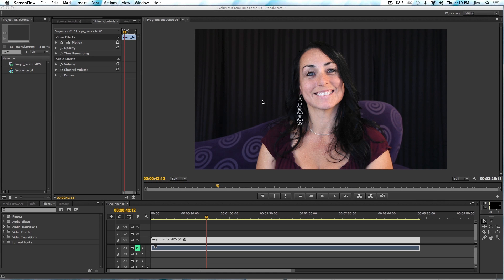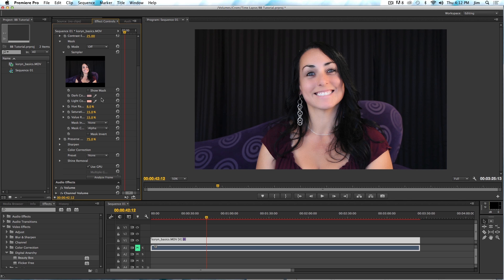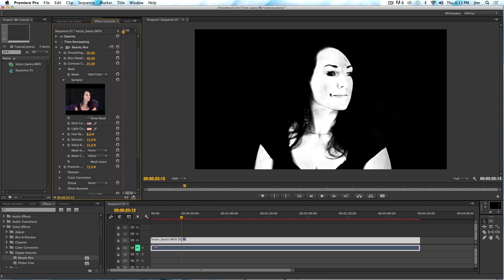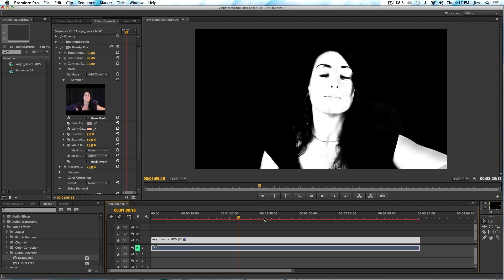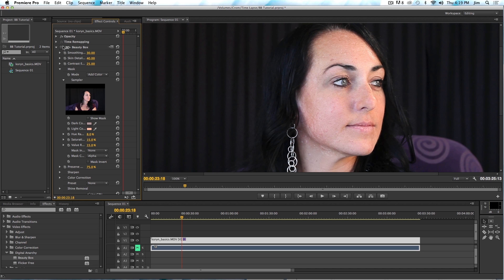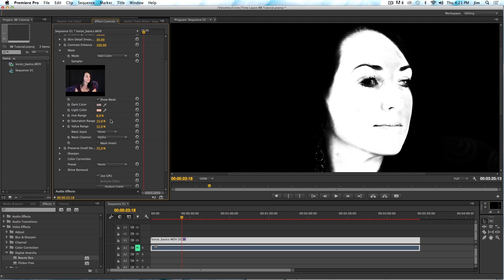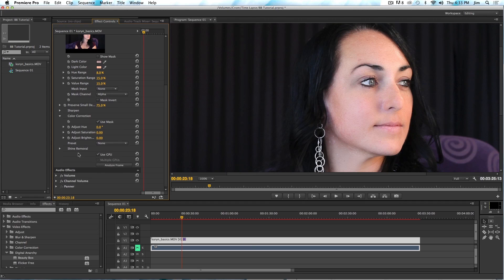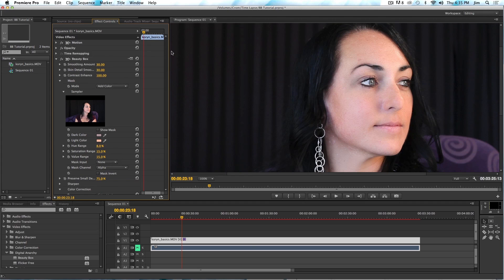Beauty Box Video 3.0 Introduction for Adobe Premiere Pro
An introduction to Beauty Box Video for Adobe Premiere Pro! The industry standard for retouching music videos, commercials, and feature films.

See how easy it is to retouch skin, lighting, or makeup problems in HD video or 4K. It only takes a few minutes to set up Beauty Box.  Dial in the settings on the first frame of your video and then sit back and let Beauty Box do it's magic!

It's extremely easy and powerful, and allows you to get results that look beautiful and natural. But don't take our word for it, watch this 13 minute tutorial, download the demo and try it on your own footage.